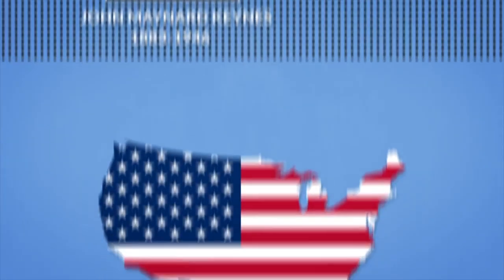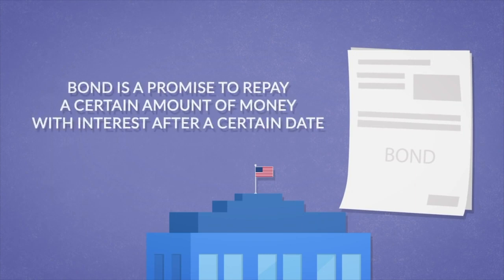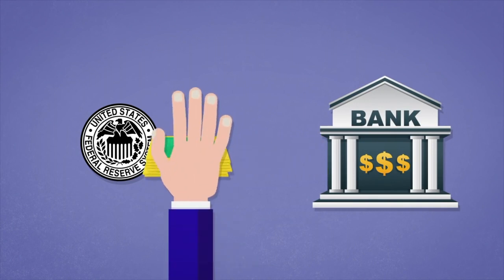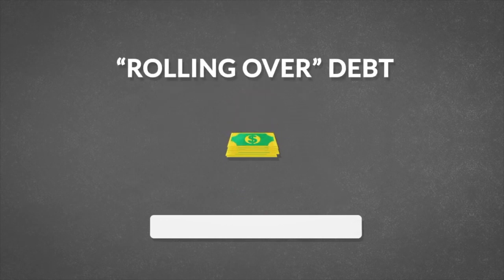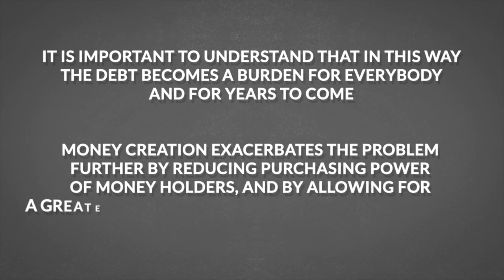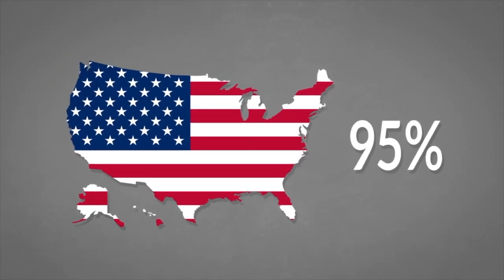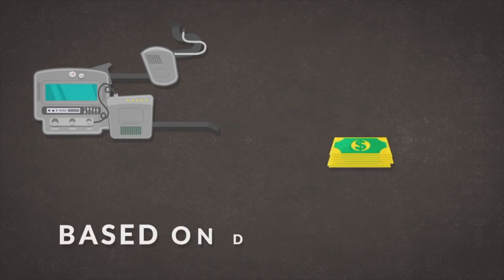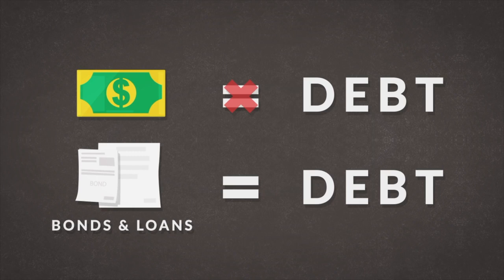How Governments Create Money From Nothing?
Since modern money is simply credit, banks can and do create money literally out of nothing, simply by making loans”. This misconception may stem from the seemingly magical simultaneous appearance of entries on both the liability and the asset side of a bank's balance sheet when it creates a new loan.